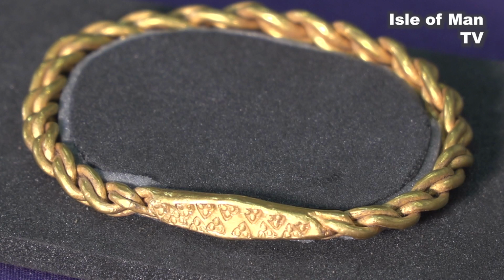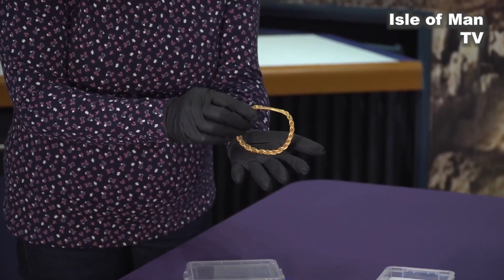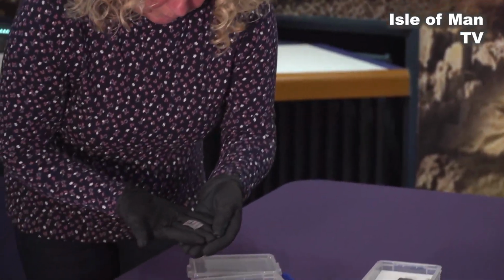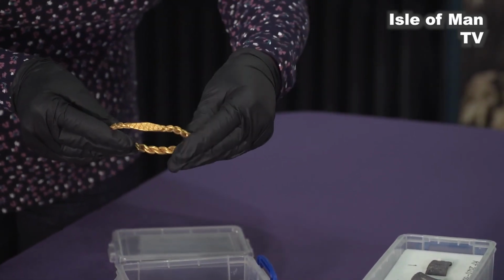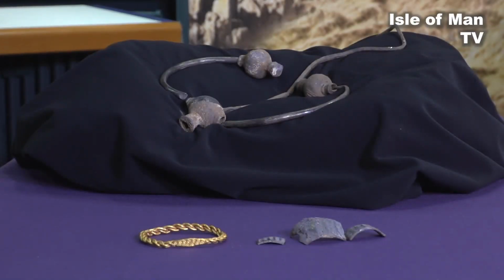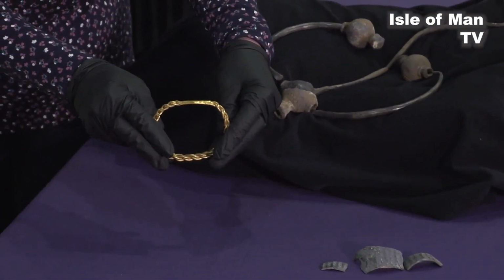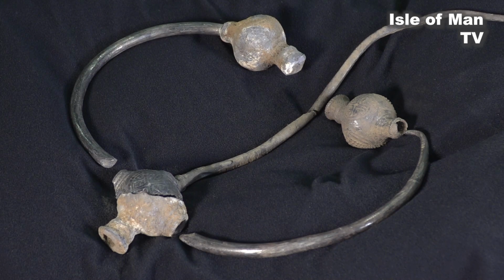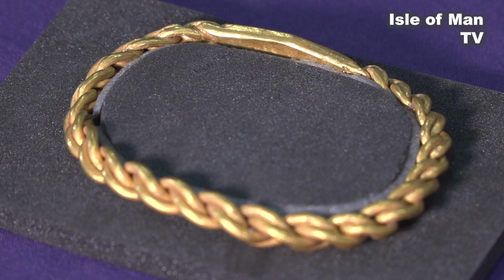10th century Viking treasure (1)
Metal detectorist Kath Giles talks to Paul Moulton about the hoard of Viking treasure from the 10th century that she discovered on the Isle of Man.